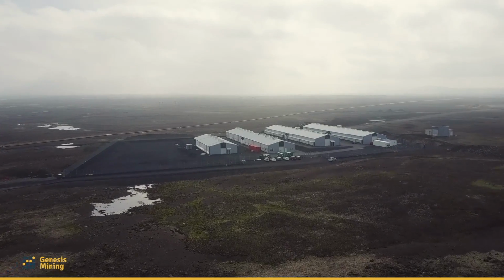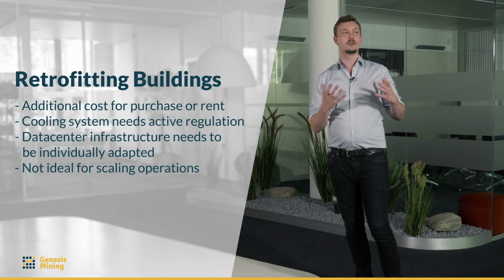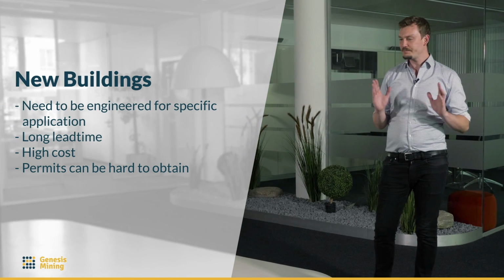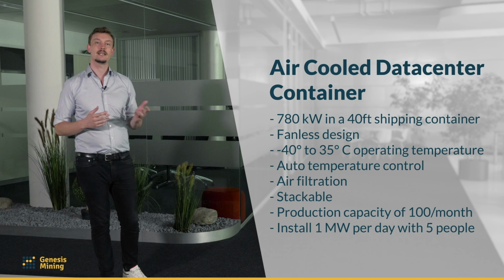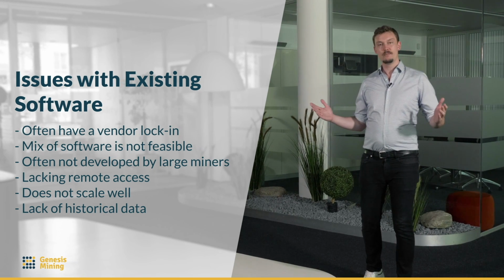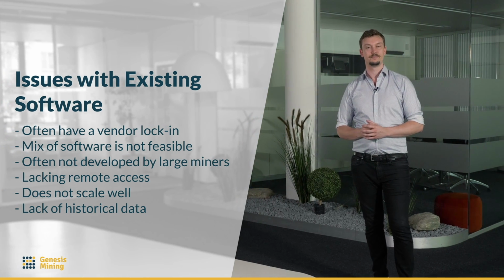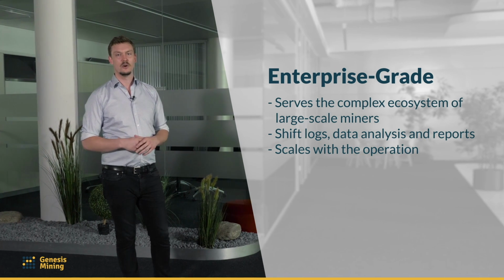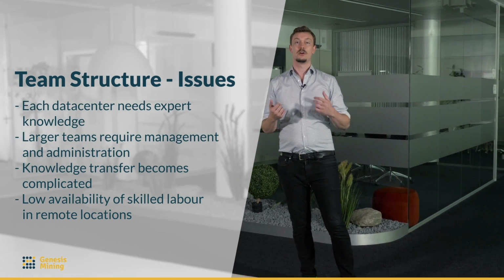Genesis Mining - How to Overcome Scaling Issues as a Miner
Genesis Mining
How to Overcome Scaling Issues as a Miner
Philip Salter